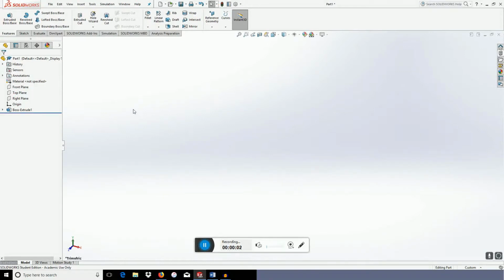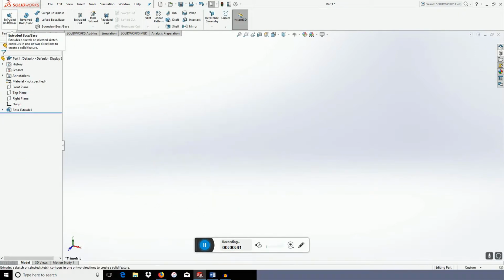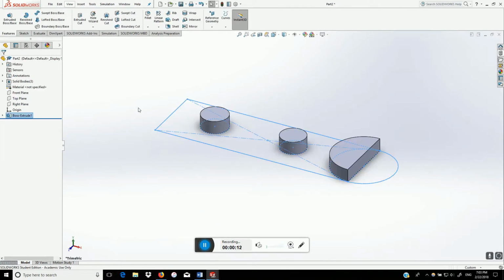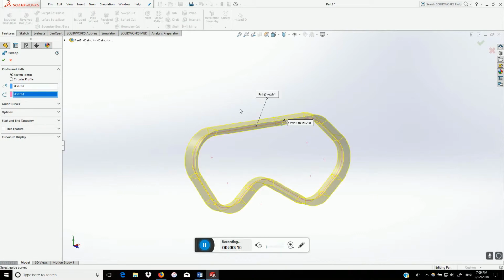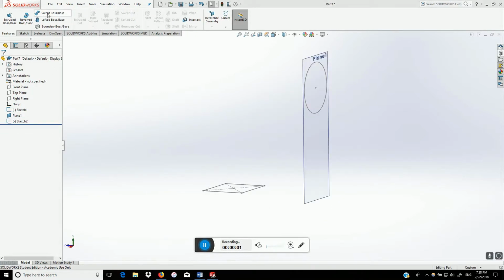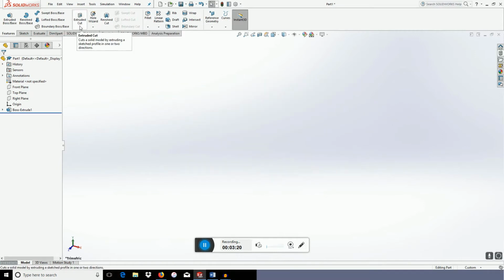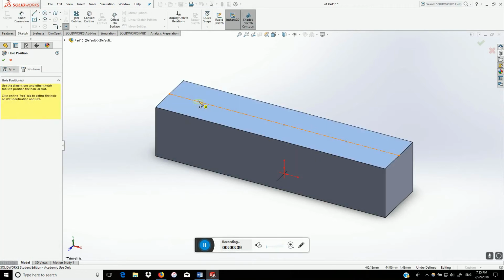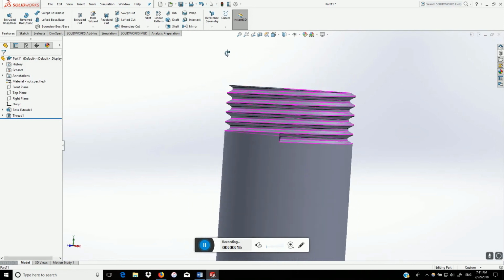SolidWorks Tutorial 3: Boss/Base and Cuts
Lesson 3: How to use most of the features about Boss/Base and Cuts.

Use these for your Power Transmission Project.

Special thanks to Zhengli Lim for this initiative.

Stelios is Bae